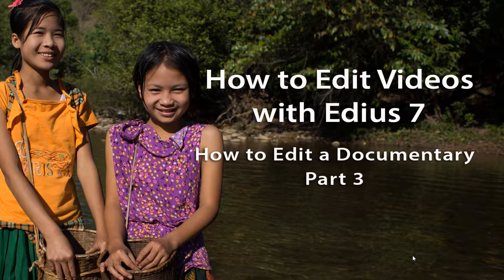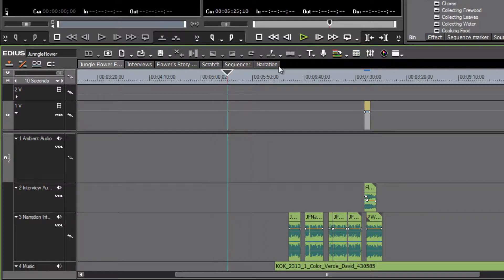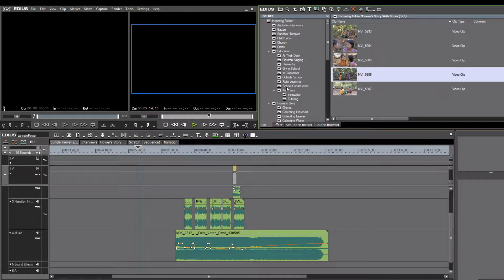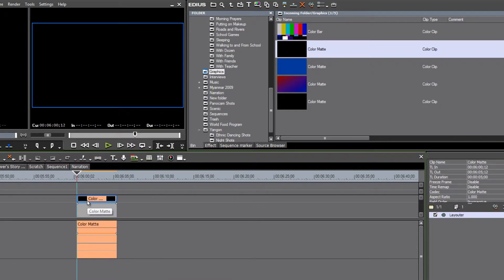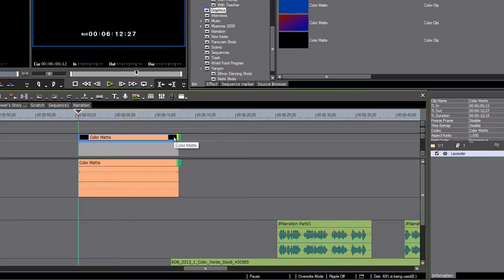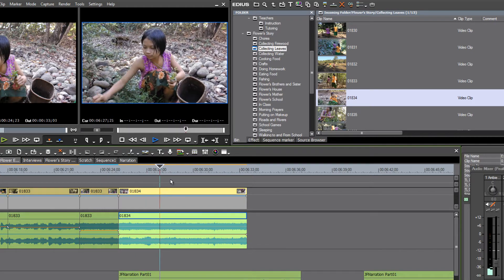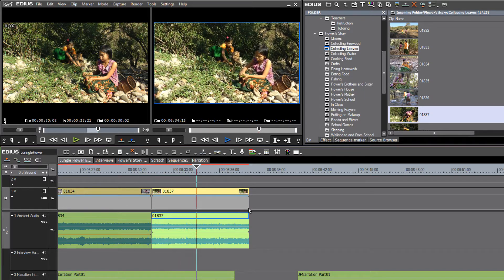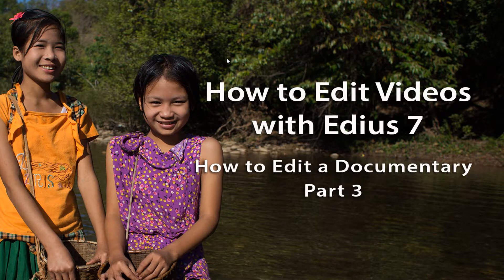How to Edit Videos with Edius 7- Lesson 24: How to Edit Documentaries with Edius 7 - Part 3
Lesson 24 in a series of video training tutorials that give step by step instructions on how to edit videos using Edius Pro 7. In this video tutorial we continue a mini-series of tutorials on how to edit documentary films with Edius 7.  In this lesson we demonstrate the "drag and drop" style of editing that emulates a popular NLE style found in Adobe Premiere Pro